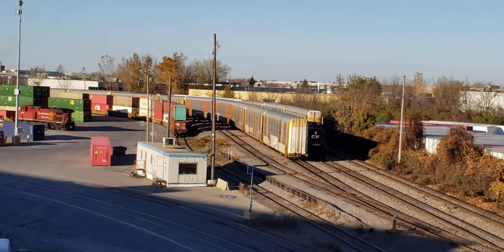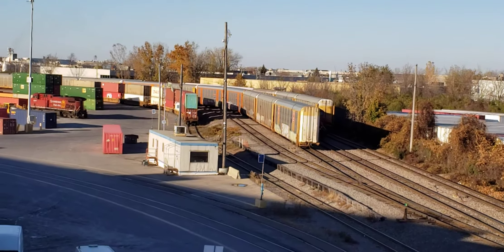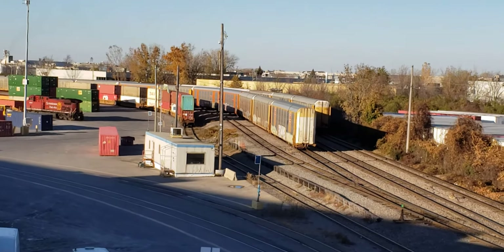TRAINS CP Yard Actiom PART 12 Mixed Freight Backs Into Terminal trackage